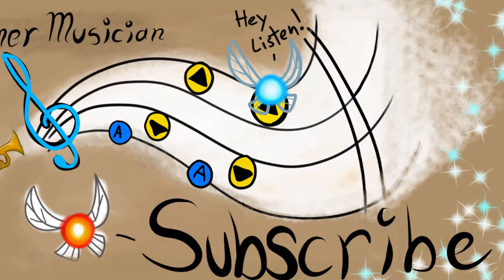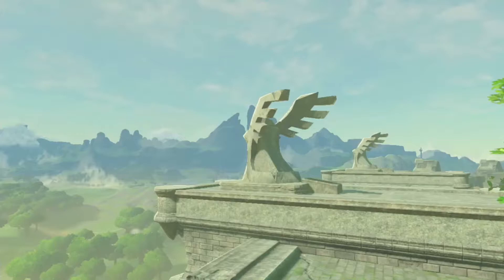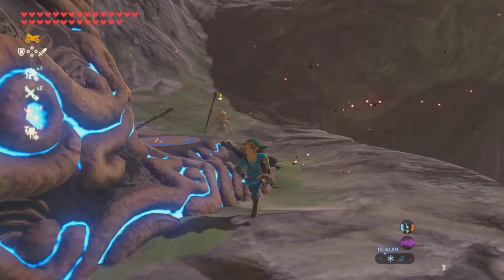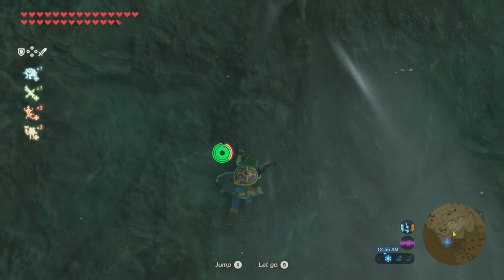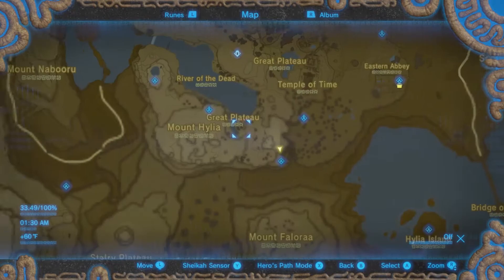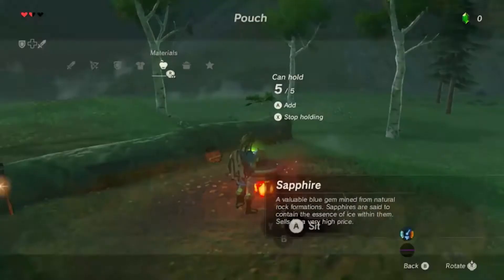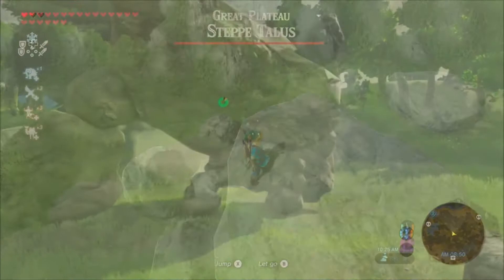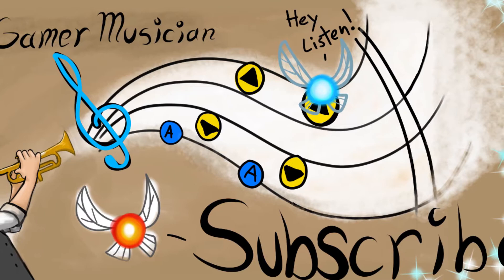Breath of the Wild's BETA!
Zelda is kinda notorious for their removed content. And yes, even Breath of the Wild. Here's just some of the small changes I noticed during my playing of the game!